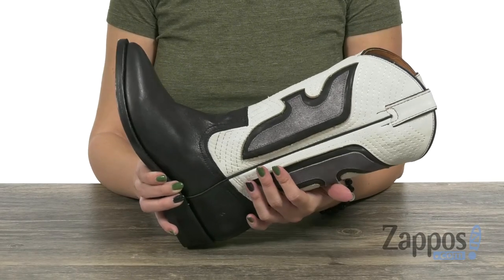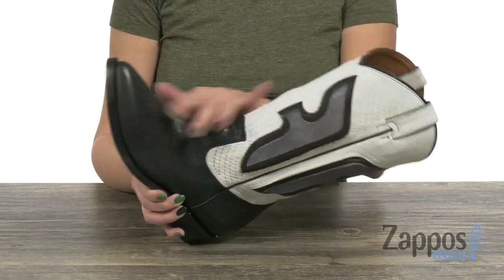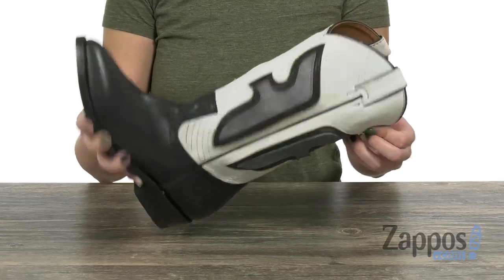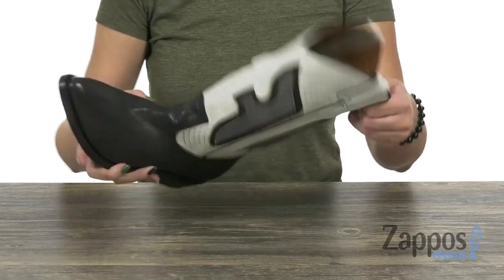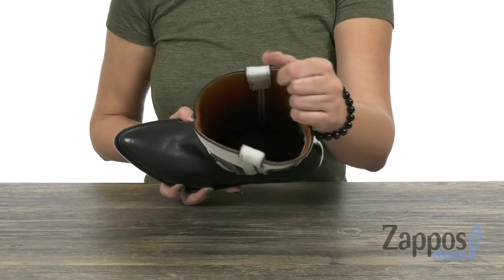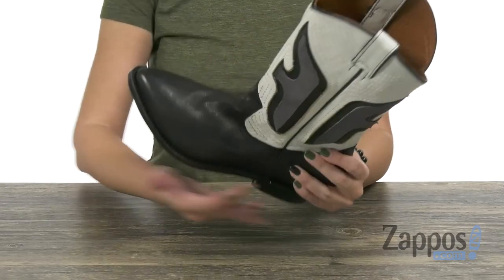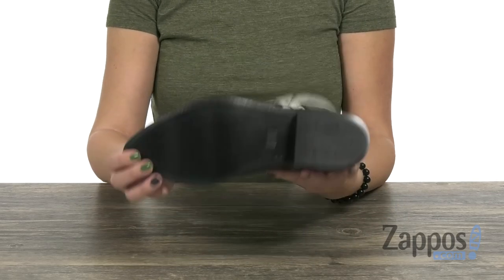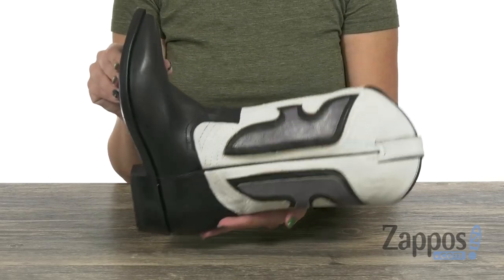Frye Billy Underlay Pull-On SKU: 9096231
Enjoy the modern Western-inspired style of the Frye&reg; Billy Stitch Pull-On boot.
Soft full grain Italian leather upper with a polished finish.
Pull-on cowgirl boot with vintage Frye over and underlay details.
Cowgirl boot features  vintage-inspired "Daisy Duke" stitching and seam detailed piping.
Goodyear&#174; welt construction for long-lasting durability and flexibility.
Smooth leather lining for a more comfortable fit and feel.
Pointed toe.
Pitched heel.
Durable leather outsole with leather heel for superb traction.
Imported.